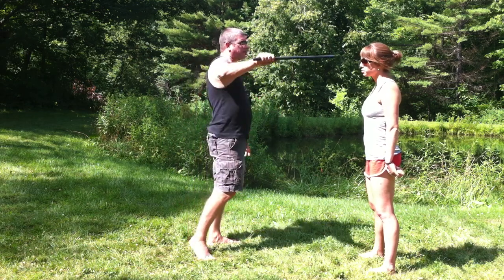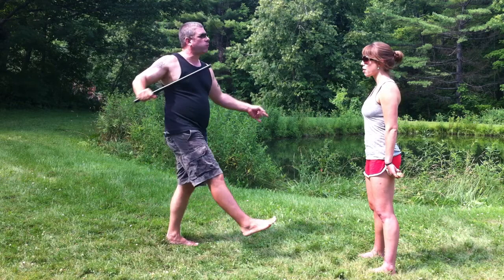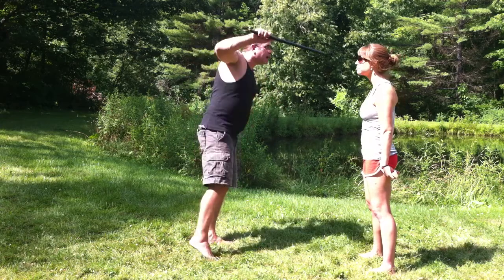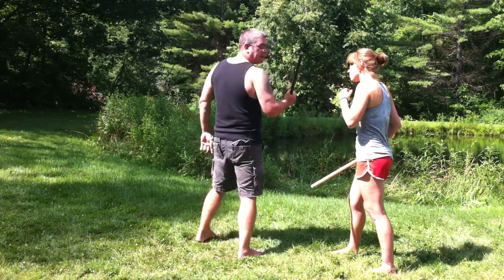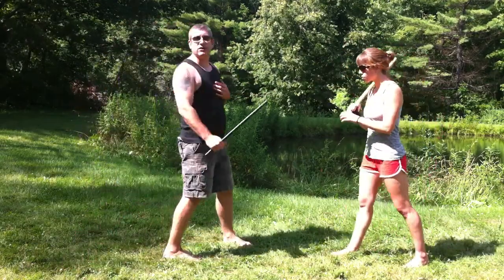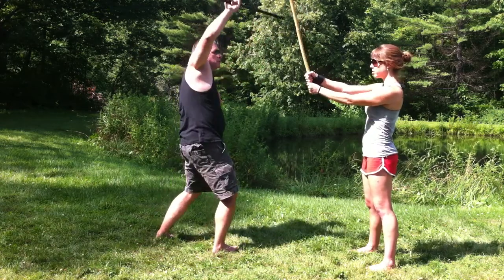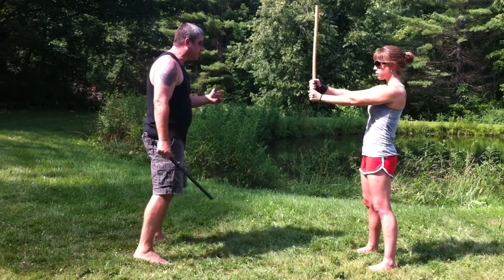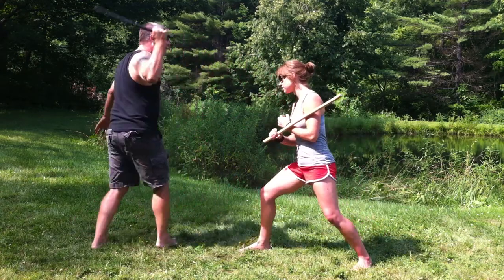Single Stick: Method Finishing Reviewed